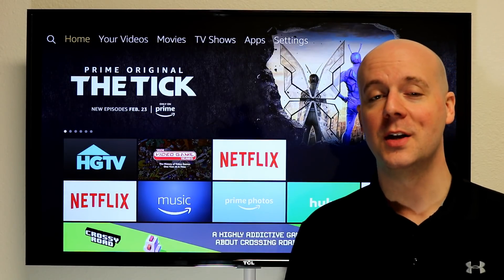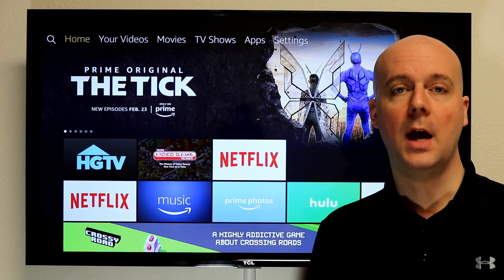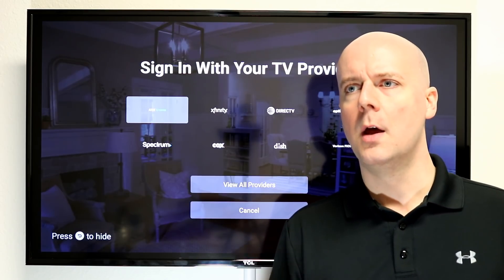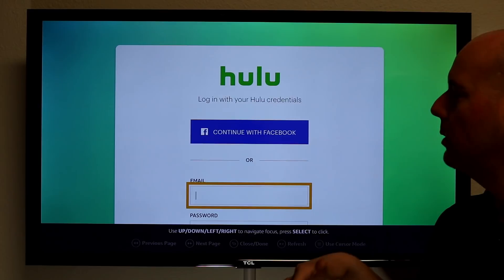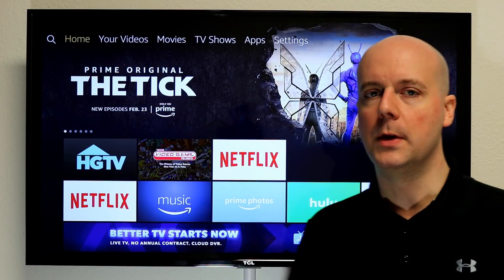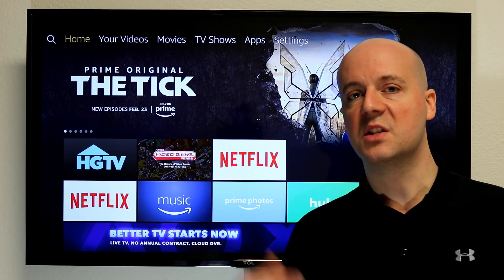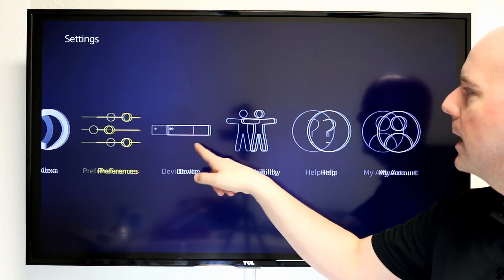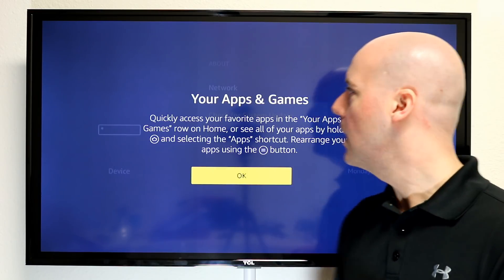How to Setup Single Sign-on on The Fire TV - Login Once Access All of Your Apps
Today we show you how to set up single sign-on for the Fire TV. With single sign-on, you can sign in once and access all of your apps on the Fire TV.